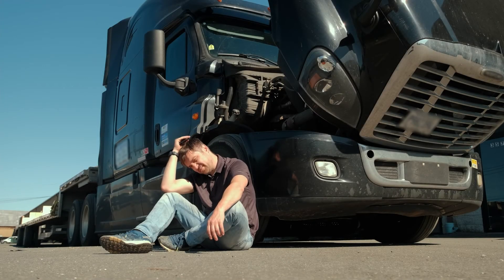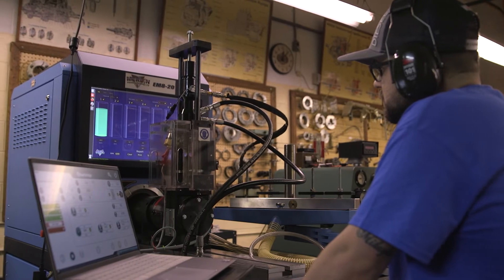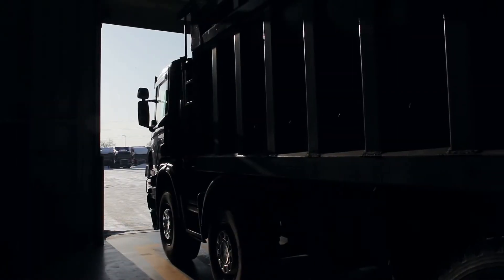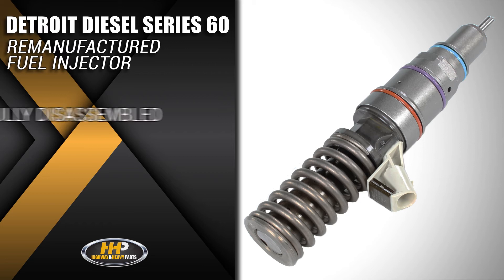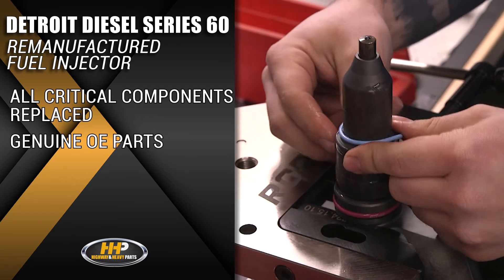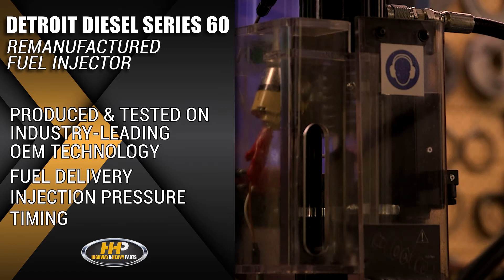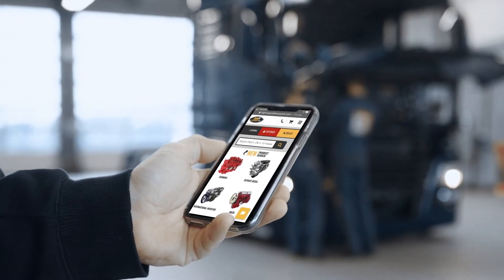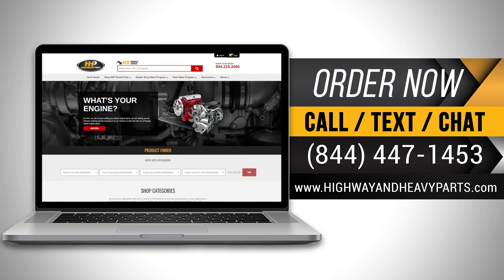Boost Your Engine Performance with Detroit Diesel Series 60 Fuel Injectors From HHP!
Maximize Your Detroit Diesel Series 60 Performance with High Quality Injectors From Highway and Heavy Parts

Introduction: The two main reasons for fuel injector failure are excessive wear and deposits, which take your Detroit Diesel Series 60 off the road and money out of your pocket. Stop spinning your wheels on components from the competition and get a quality injector from the certified fuel system specialists at Highway and Heavy Parts.

Step-by-Step Guide/Tutorial:

Identify Symptoms: Recognize signs of injector failure such as poor fuel economy and engine misfires.
Consult Experts: Contact Highway and Heavy Parts for technical advice and accurate parts ordering.
Purchase Injector: Buy a rebuilt fuel injector for the Detroit Diesel Series 60.
Install Injector: Follow proper installation procedures to replace the faulty injector.
Test Performance: Verify improved engine performance and fuel efficiency.

What You Will Learn:
The causes and symptoms of fuel injector failure.
The importance of using high-quality, OEM specification parts.
How to replace a fuel injector in a Detroit Diesel Series 60.
The benefits of purchasing injectors from certified specialists.
The impact of quality injectors on engine performance and emissions.

Key Benefits:
OEM Specifications: Injectors rebuilt to meet or exceed original equipment standards.
Improved Performance: Enhanced fuel economy, higher torque, and lower emissions.
Quality Assurance: Genuine OE parts used in all critical components.
Thorough Testing: Produced and tested on industry-leading OEM technology.
Comprehensive Warranty: Backed by a one-year unlimited mileage warranty.